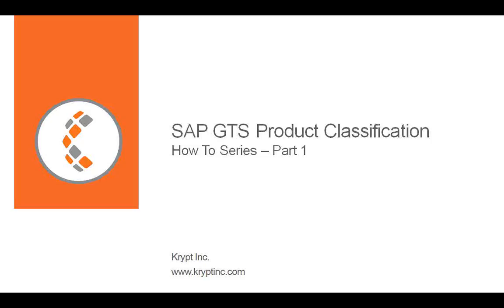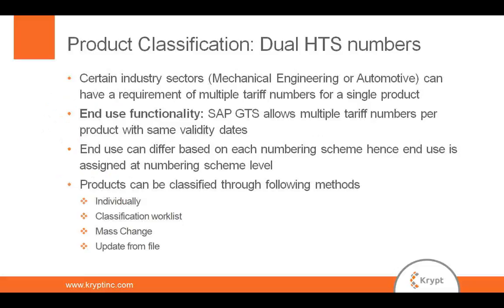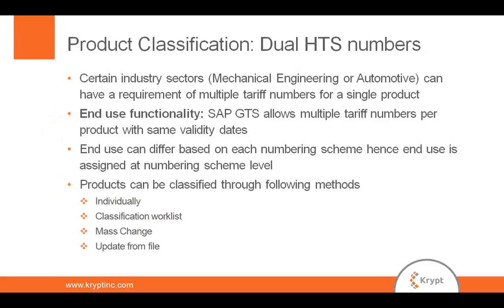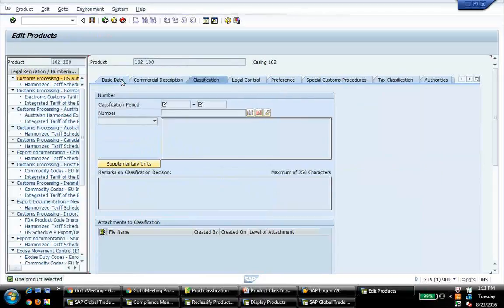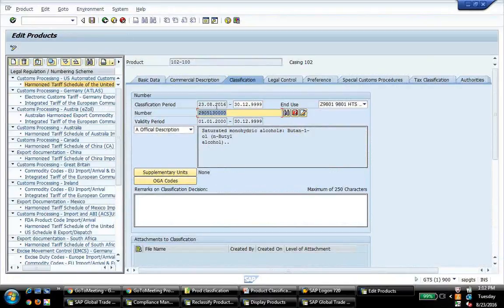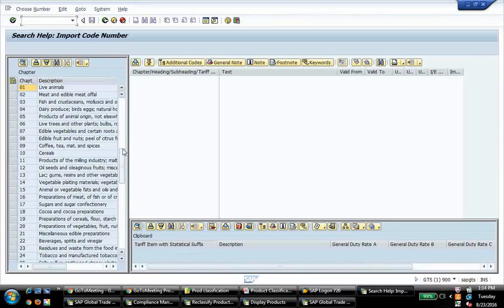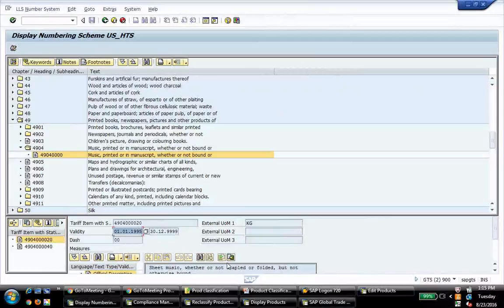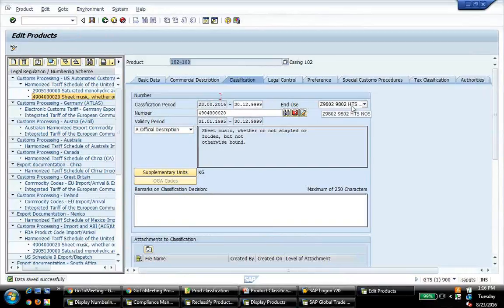How To Series - Product Classification - Part 1